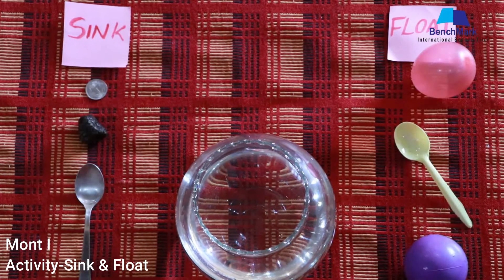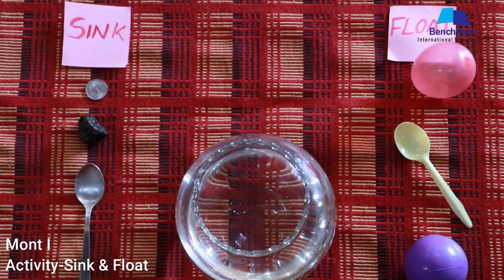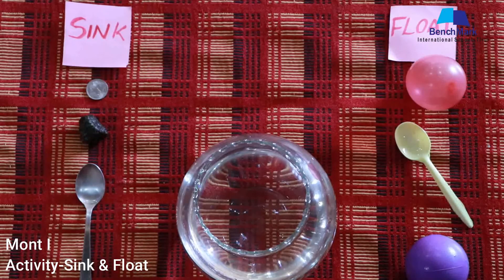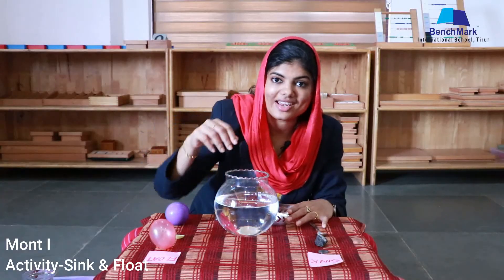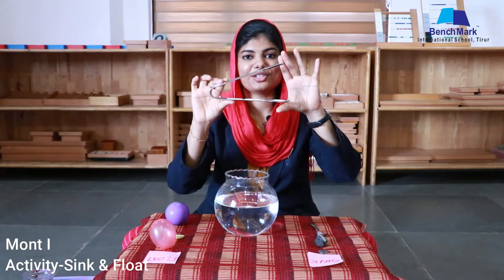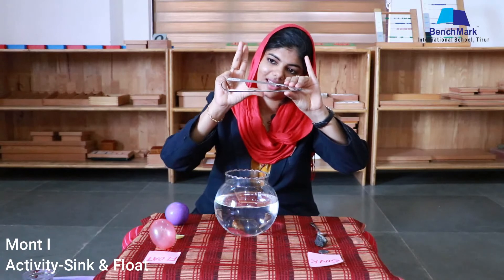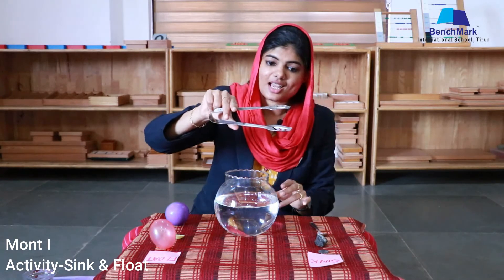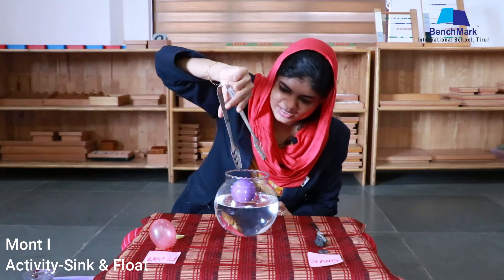Mont 1 SINK & FLOAT Mrs Summaya